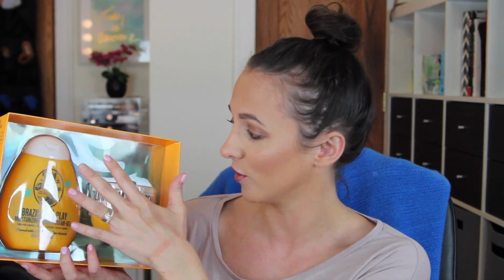Birthday HAUL & Other NEW Buys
I want to film what YOU want to see so please leave your suggestions and comments below so I can keep a list of your video requests! I can't for you to see this and to chat with you soon!
love you all xoxo - A

abbyesbenshade

WRITE ME
Abby O’Keefe
3109 W 50th Street # 101